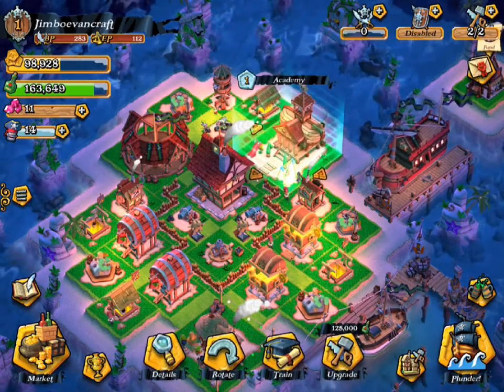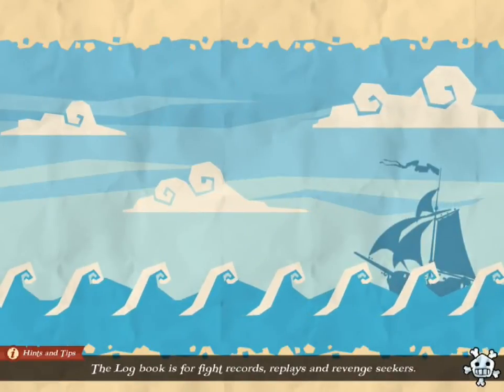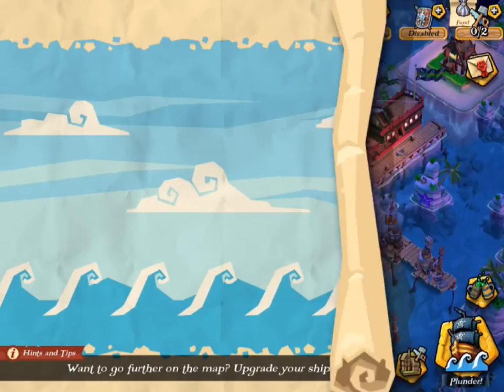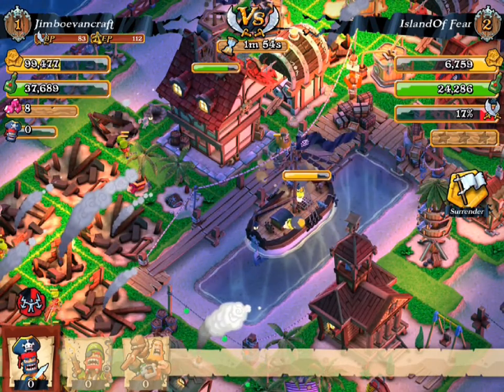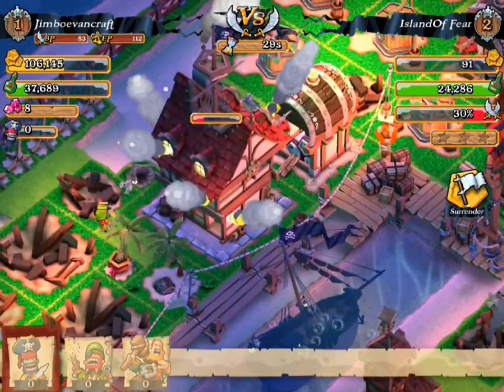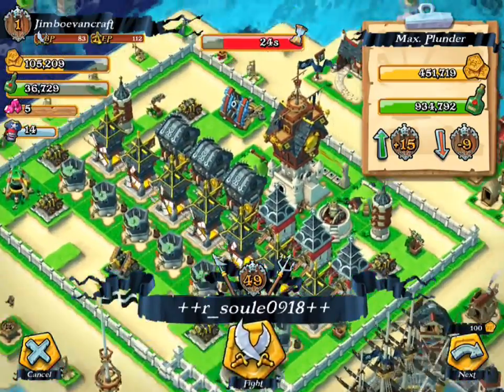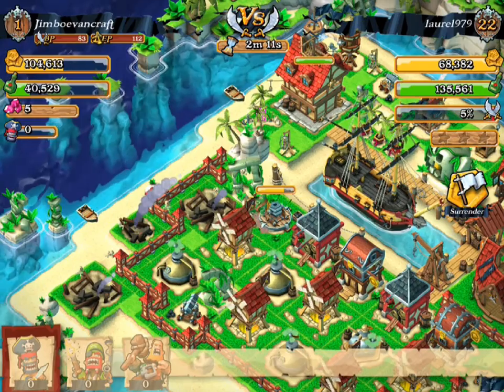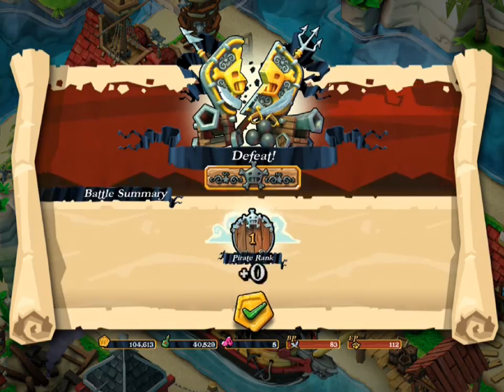Plunder Pirates | Let`s Play | Plunder Pirates Gameplay (Ep. #5)